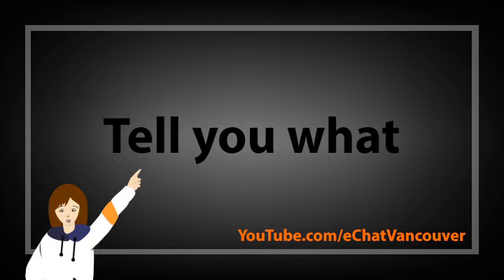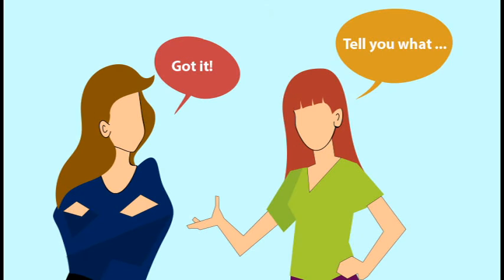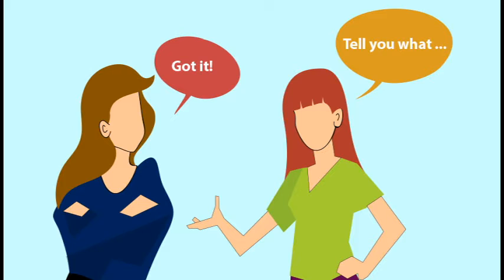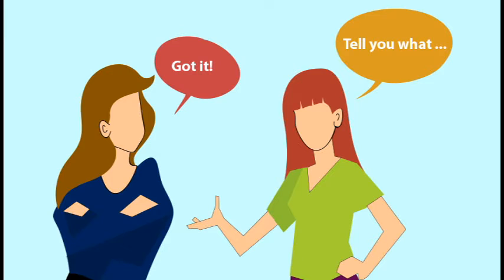ep. 387 英会話 「Tell you what」英語ならではの表現かなぁ、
他のエピソードをチェック！